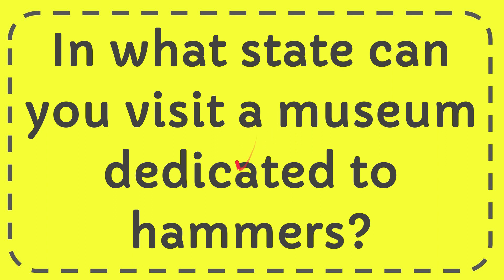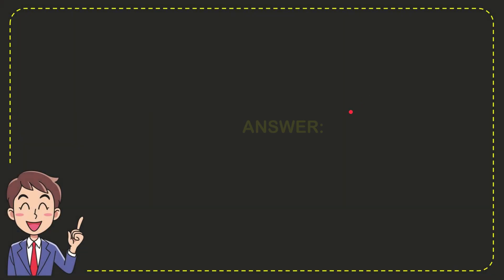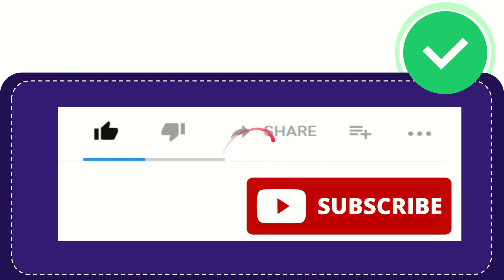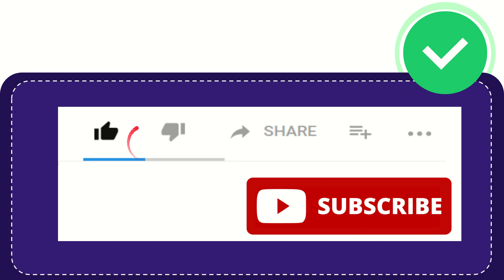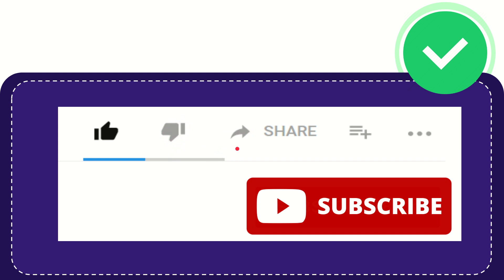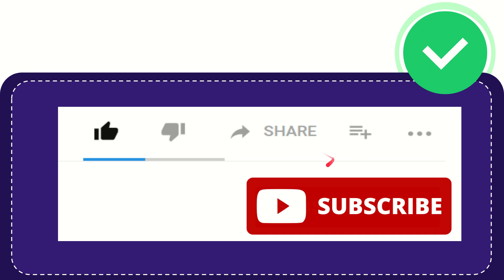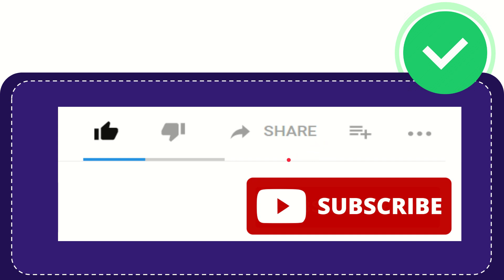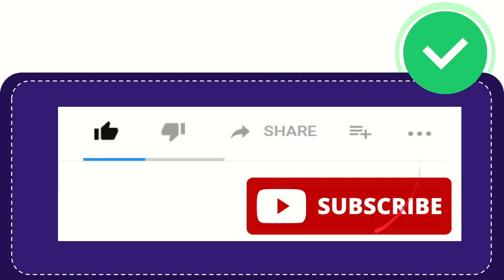In what state can you visit a museum dedicated to hammers?